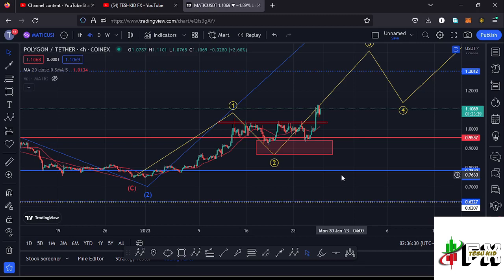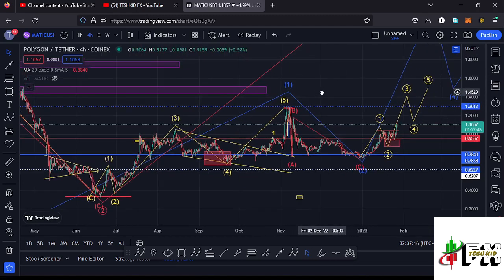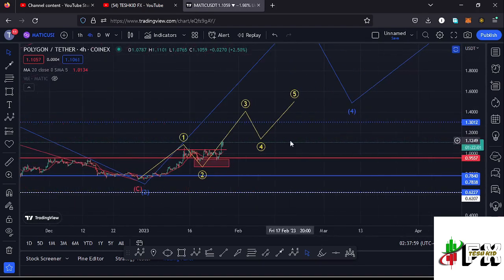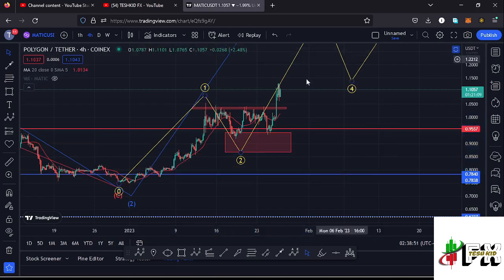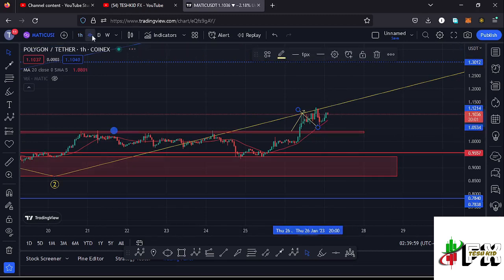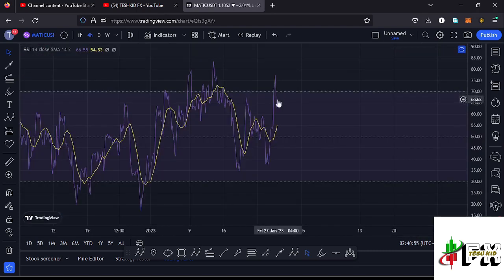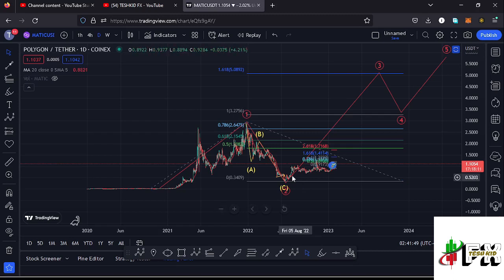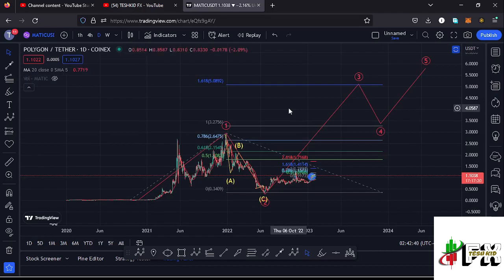BULLISH 🚨POLYGON MATIC STILL MAKING MOVES🔥 NEXT PRICE TARGET !! GET READY NOW#polygon